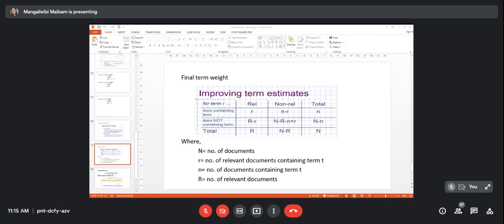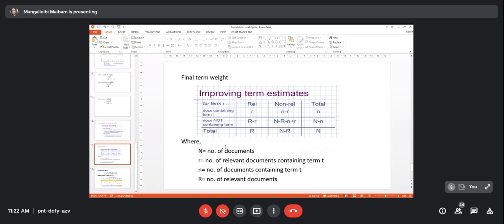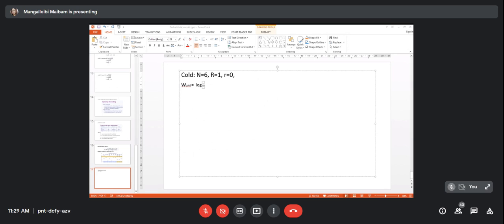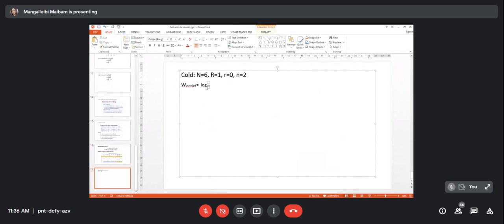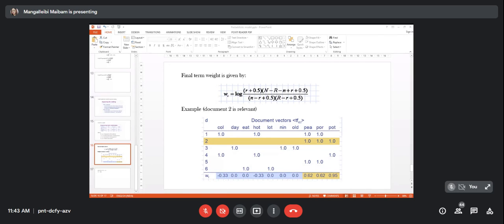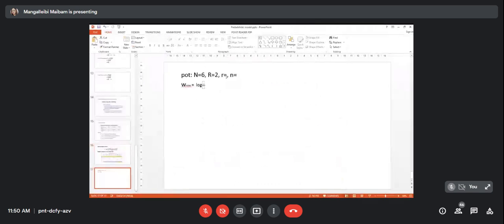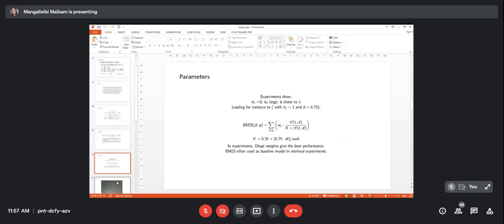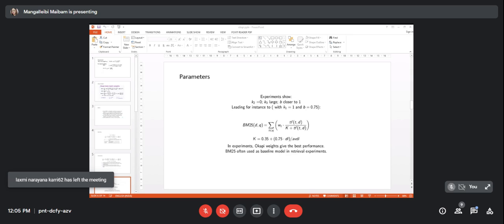ISR DAY 17